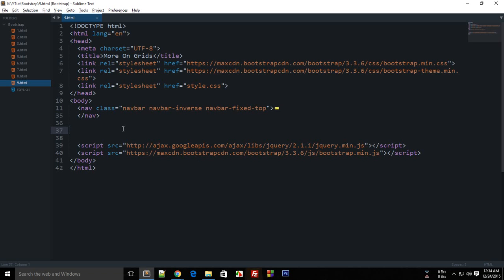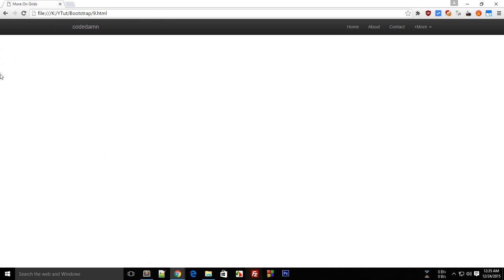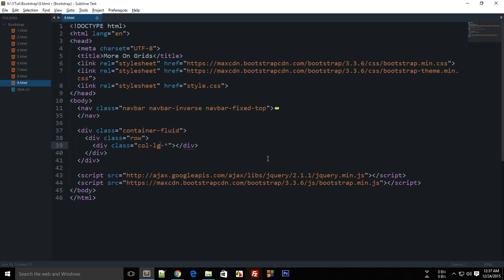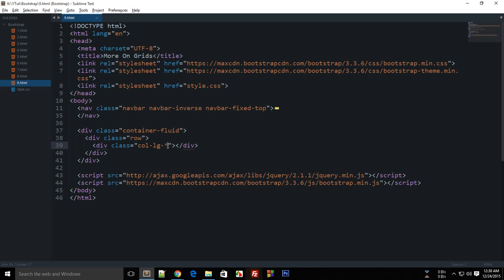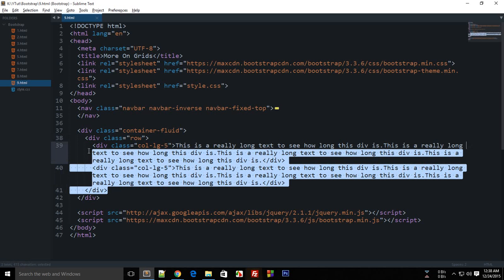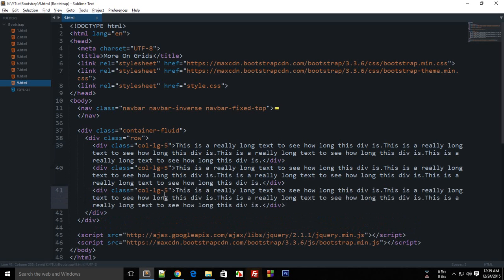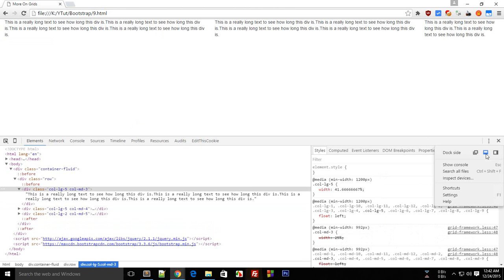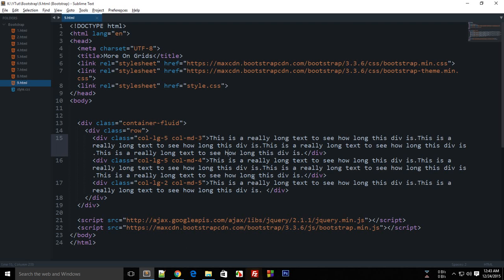Bootstrap Tutorial 9: Grids - Part 2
Learn how to work with grids in bootstrap. Understand grid basics.